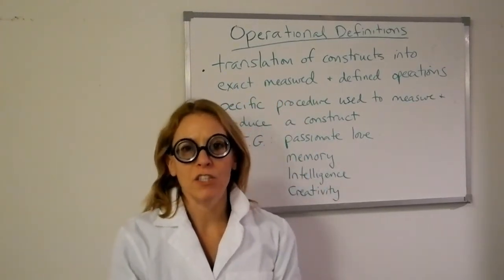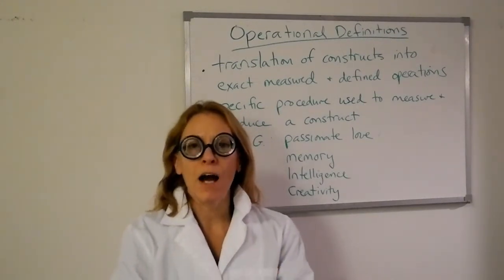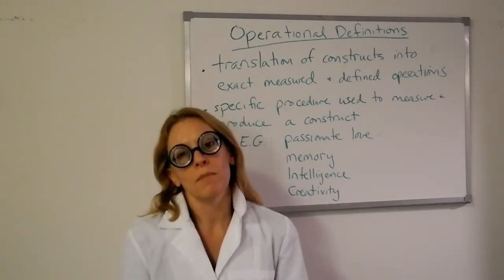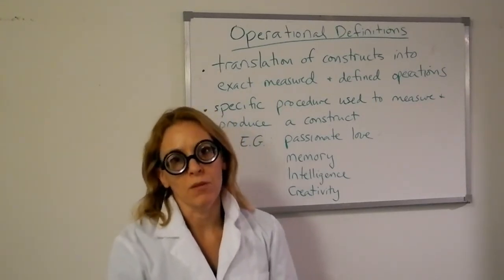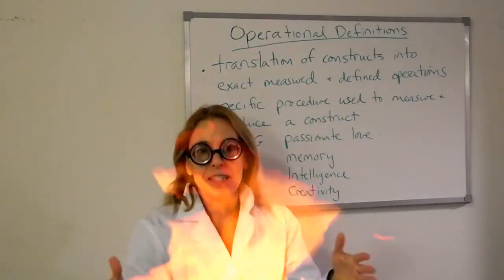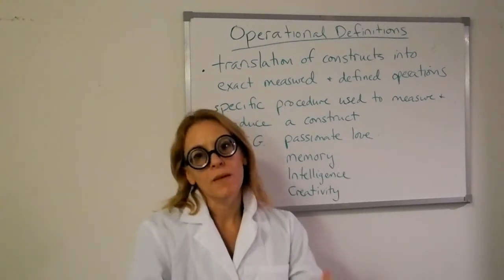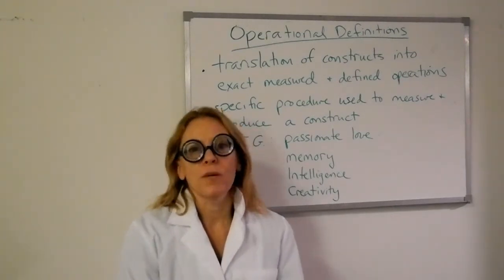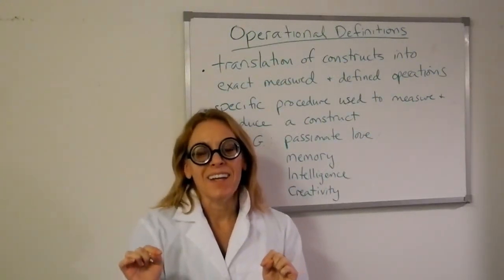social methods lecture 1